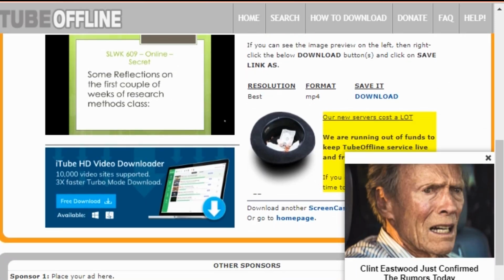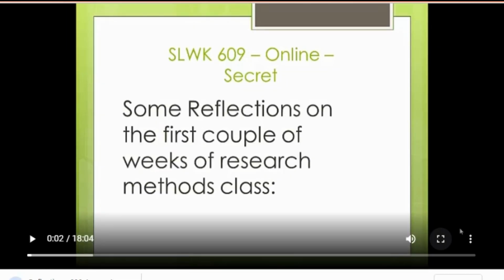How to Download Screencast and YouTube Videos to Watch Offline Using TubeOffline.com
In this video, I'll show you how I download videos from Screencast or YouTube to play on my phone while I'm offline.

Hi, everyone.  This is Lara Hammock from the Marble Jar channel and in today's video, I'll show you how I download videos from Screencast or YouTube to play on my phone while I'm offline.

Like many of you, I have a limited cellular data plan, so I really try not to stream videos lest I use all of my monthly data in a couple of hours.  That said, I'm on the go a lot -- driving my kids or myself around -- and I'd like to be able to play some videos offline.  My main impetus for figuring this out is that I'm in a graduate program that has a distance-learning component and some of my professors upload their lectures to video sites that don't have a built-in way to save those videos for offline viewing.  Some of these videos are a couple of hours long and I'd like to be able to listen to them in the car without having to use up all of my data on streaming.

Let me be clear that I do not use this as a way to steal copyrighted data, which would be illegal.  In fact, once I'm done listening to the lectures, I delete the material from my phone and computer just to be extra careful.   I also do not share any of these downloaded videos.  Creators deserve to be recognized for their material and most video services have a way to share content that ensures the creators get the requisite amount of credit.  This is simply a way to view these videos without having to stream them over a cellular network.

The tool I use is found at the website tubeoffline.com.  Most of my professors use a site called Screencast to house and share their video lectures, but you can see that this also works for a bunch of other video platforms including YouTube, Reddit, KhanAcademy, and Twitter.  Again, be conscious about copyrighted material and how you are sharing the works of others.

So, I find Screencast in the list and click on the link.  This takes me to Tubeoffine's specific Screencast page, which gives me a field to enter a link.  Okay -- now I pop back over to my video here on Screencast, copy the link, and paste it into this field.  So, I'm fine with the conversion format default - normal quality and MP4 file type, but you can also change these if you have a different preference.  So, I hit the Get Video button and it takes a bit of time to access the video and pull it into this screen.  Now I click on the Download button, which brings me to this screen.  What this actually does is bring up the entire video in a video player that allows for downloads.  So, now I hit these three dots for more options and choose the Download option.

This takes a little while depending on the length of the video, but eventually it downloads the video in MP4 format into my default Download folder.

Now -- I've done all of this on my PC, so how do I move it to my phone so that I can view it there?  You may have a different way to do this, but generally, I upload the video to Google Drive.  My graduate school gives me a Google Drive account with unlimited storage, but because I only house these videos there temporarily, I would have plenty of storage on my personal drive account as well.

So, I drag and drop the video into a folder on Google Drive and once it's done processing, it's available for viewing anywhere I can access Google Drive -- including my phone or my iPad.  But remember, it's still just streaming.  The final step is that I have to go onto my phone, go to Google Drive, find the video, and choose to Make it Available Offline.  Now I'm all set and ready to listen to this video as I'm driving around and I don't have to be anchored to wifi.

Does this take some time?  Yes.  But it probably took me no longer than 6m start to finish and I had almost 12 hours of lectures to watch.  It is totally worth it to me to be able to watch them where ever I happen to be.  Let me know what you think.